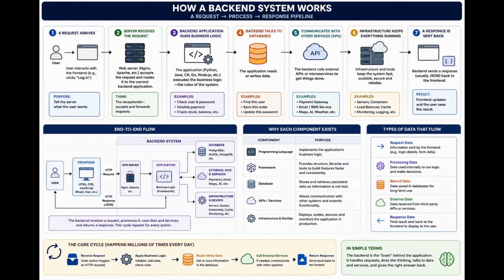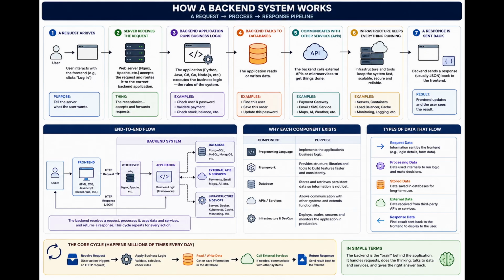How a Backend System Works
This is just a quick video detailing how a backend system works from user request to final response